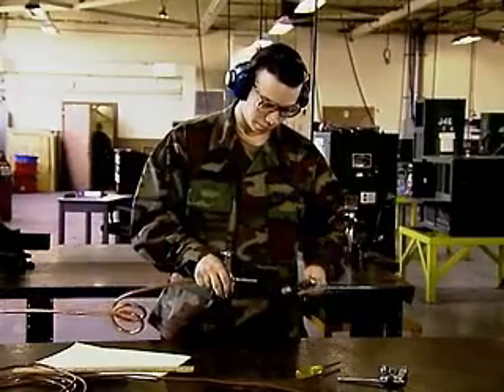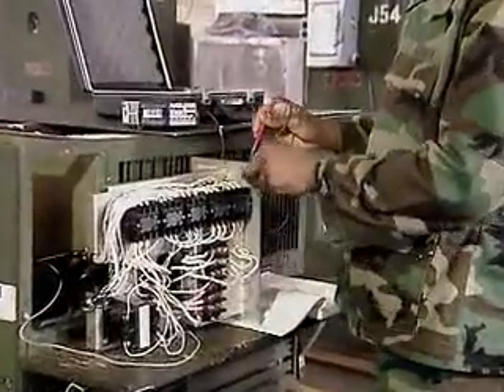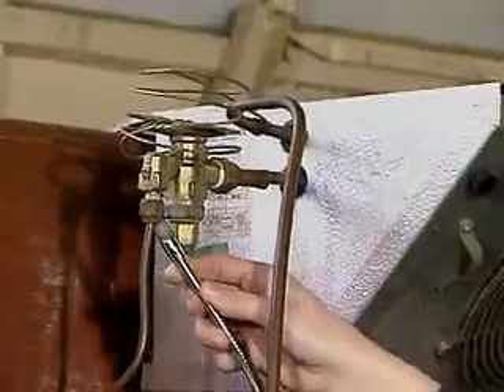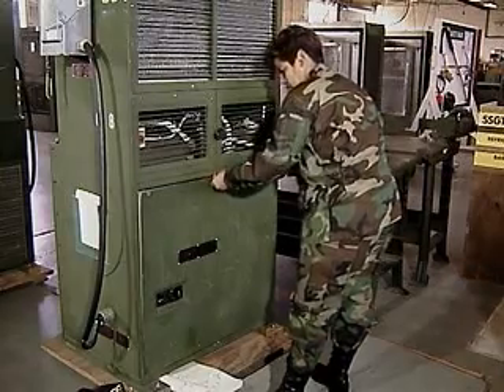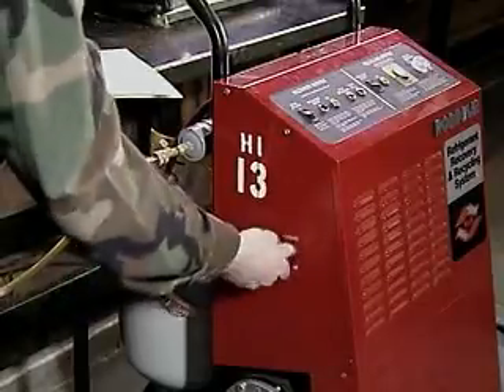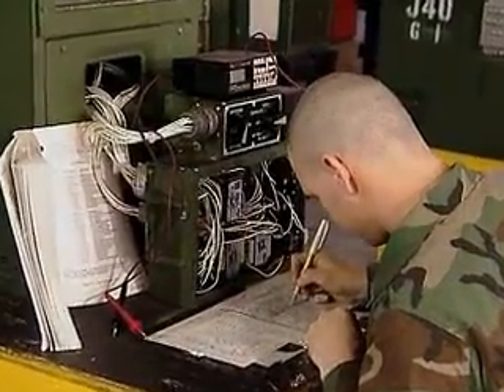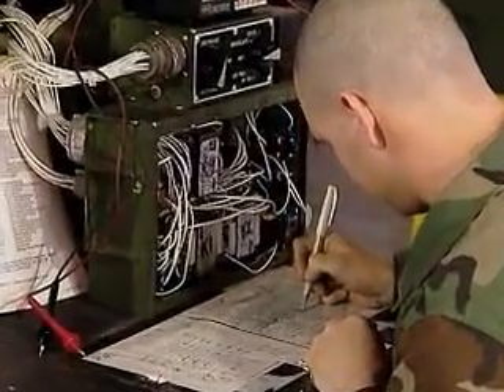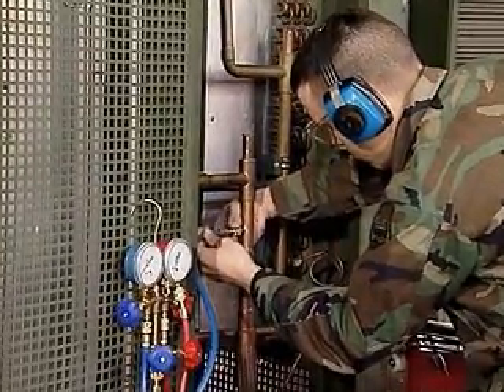Army MOS 52C Utilities Equipment Repairer-Heating and AC